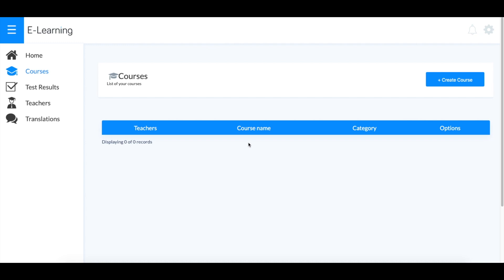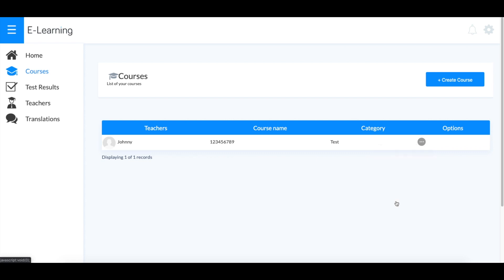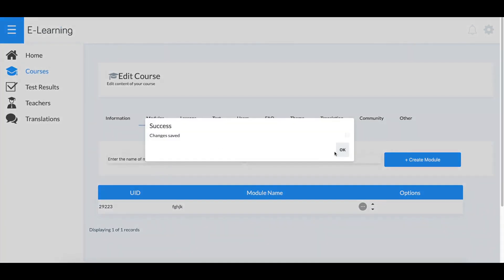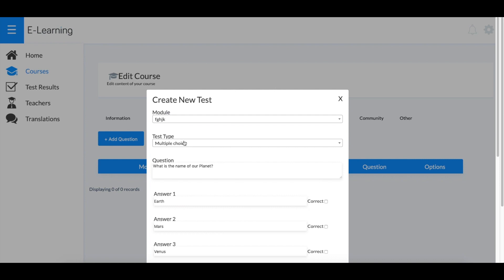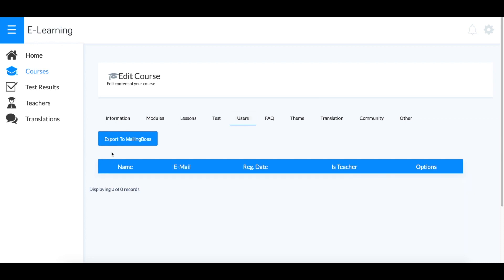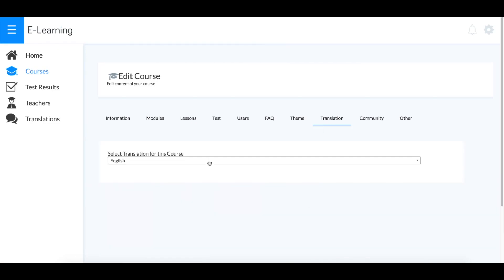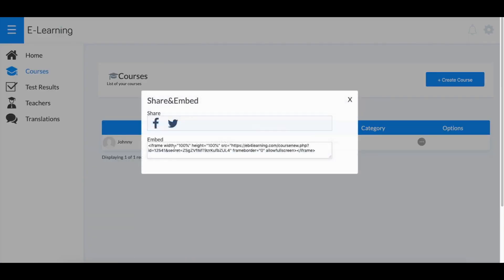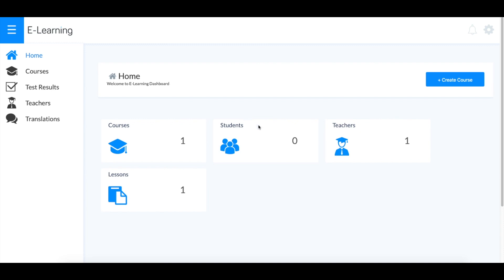BUILDERALL TOOLS - eLearning (courses creator)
SELL YOUR CONTENT WITH OUR VIRTUAL EDUCATION TOOL.

Create unlimited courses for your audience with our complete virtual learning platform. Host your videos on our super-secure servers, create triggers for students to open a video only when they finish the previous lesson. Answer questions, attach files, and administer quizzes. Build it all easily with our professional e-learning platform.

Own Your Game With Builderall!

This system has Infinite Possibilities to Innovate Your World.
Explore new features designed to enhance the user experience & workflows. More Powerful and Fundamentally redesigned and re engineered with speed in mind. A whole new look on a whole new level.